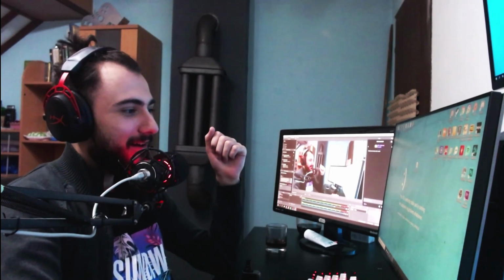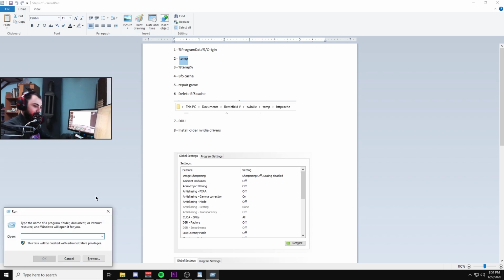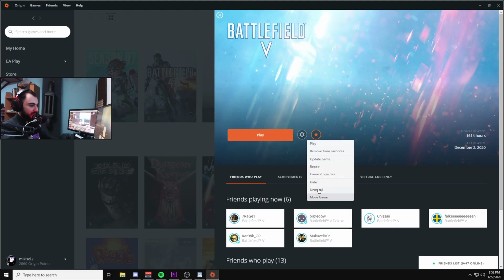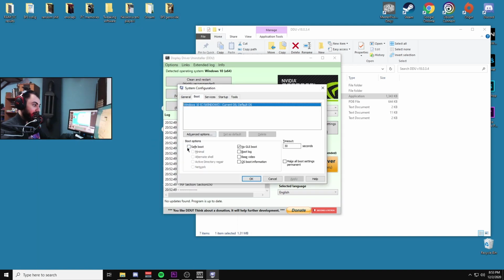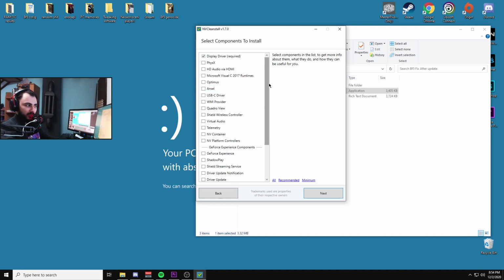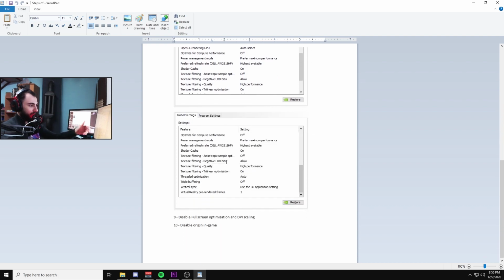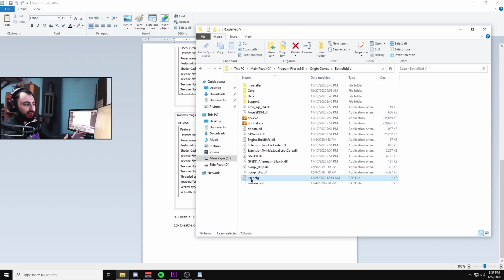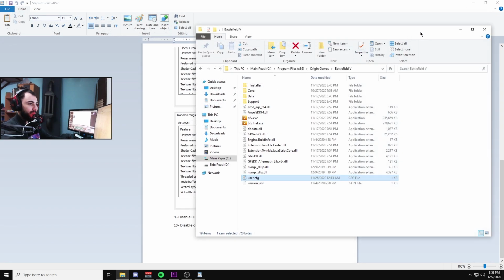How to fix Battlefield V stutters caused by latest 2020 update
Im apologizing for bad English, hopefuly u had somewhat easy time understanding what im saying. This is one of the reasons I dont record this type of videos so often

 -To remove TAA, put motion blur on 1%
 -To keep TAA, put motion blur on 0%
Unfortunately u cant remove TAA if you are using AMD card

Make sure that you are running dx11 when using this configs!!!
Also make sure to disable ''share usage data'' under gameplay settings, I forgot to mention this in the video.
Friends POV that u saw is a good friend of mine Genakrul, make sure to check him out, he streams pretty actively.

If you want to tweak more stuff in windows and are looking for non biased source that you can trust, Fr33thy is only person I can recommend you guys withouth doubting a single thing he says. Pretty cool guy with a lot of experience and knowledge.
If you would like to stop by and check some of my gameplay on Twitch or just to catch me up live and ask me some questions related to game itself, aim, hardware, software or anything that u think I could help you out. Feel free, everyone is welcome.

Im curently saving money so that I can build a stream PC and improve my stream quality by a lot. If you would like to help me with that, I would really appreciate it ^^
(I will give you credits on my channel and stream for donating)